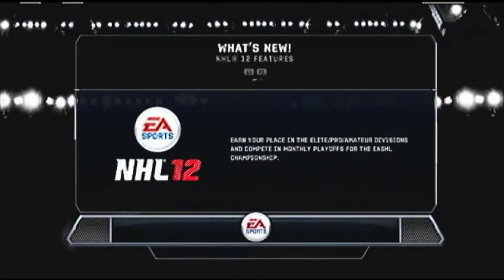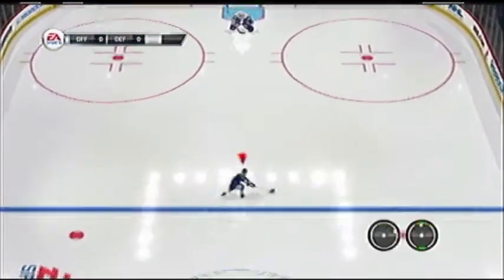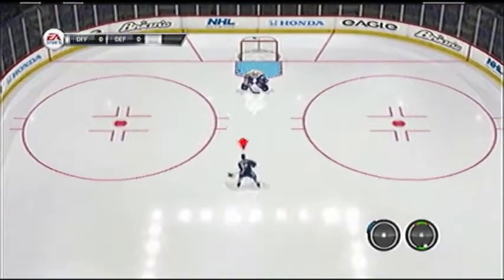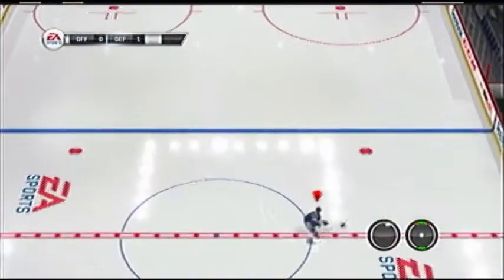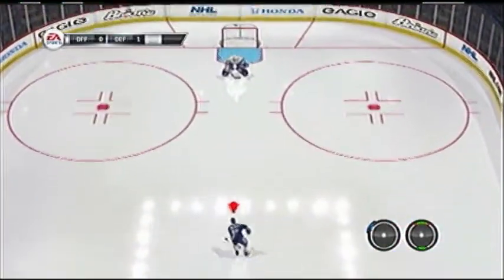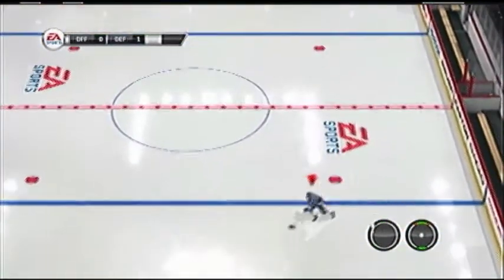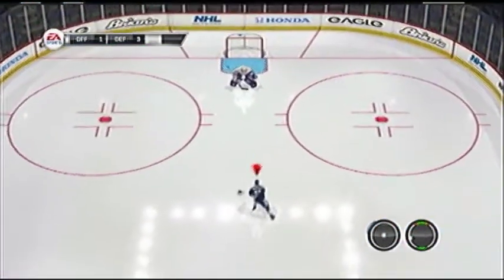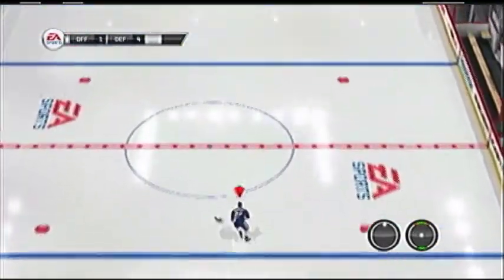NHL 12,. tips/ windmill dekes/ skate to stick dekes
dekes, windmills, and skate to sticks and how to control them better